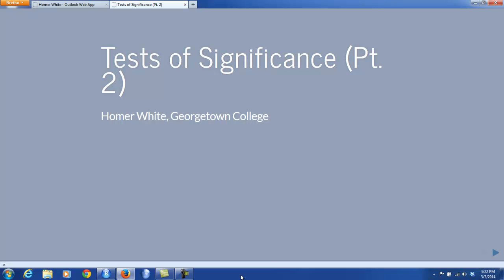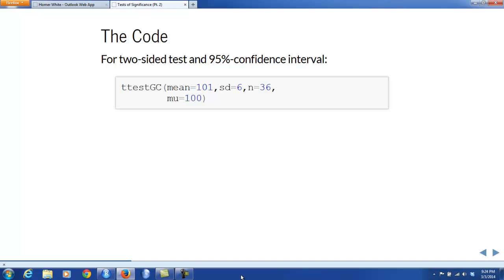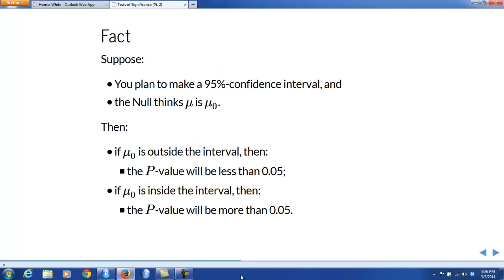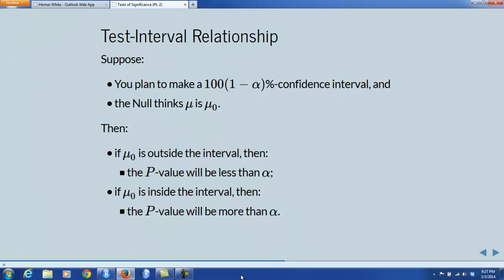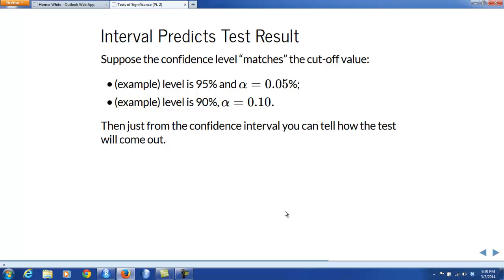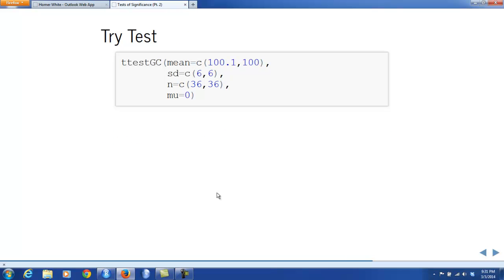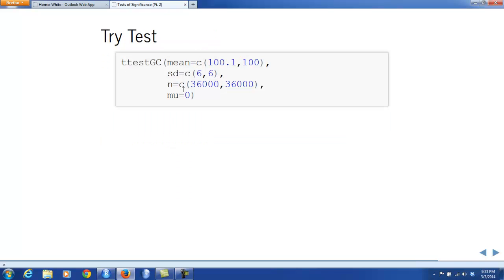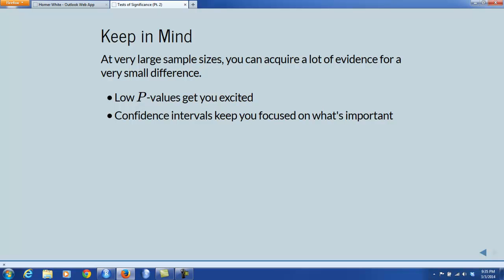Ch10P2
Tests of Significance:  The Relationship Between Tests and Confidence Intervals, and Why Confidence Intervals are Better (on the Whole)